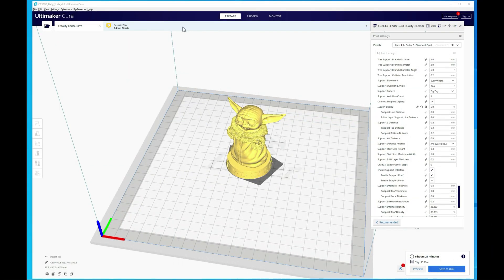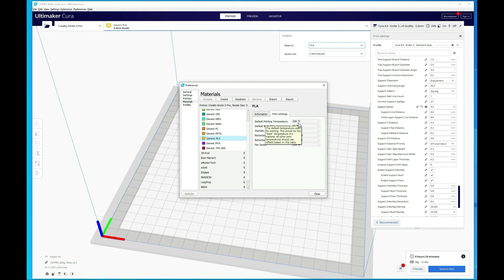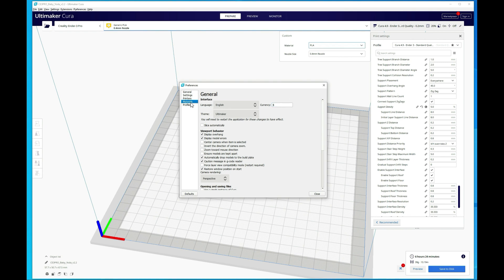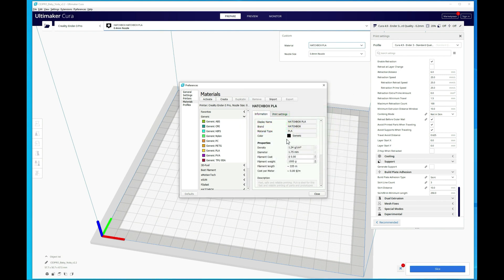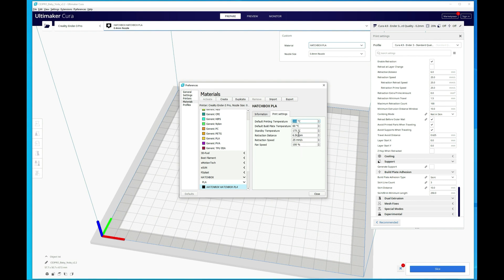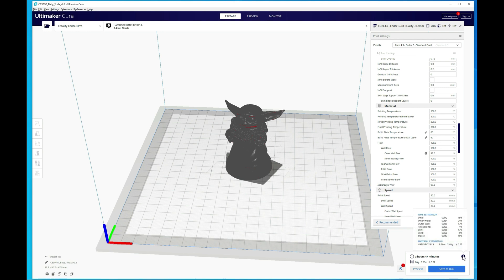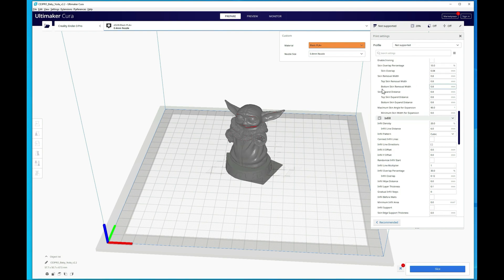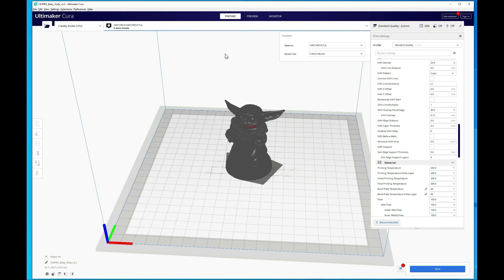Cura Materials Overview and Tips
The materials section I Cura helps make switching between filament types much easier. It gives you the option to set up your own filaments “profiles” that have set temperature, retraction, and fan speed defaults allowing you to change between them much easier. In this video, I show you everything you need to know about how to use the materials and how to create your own.